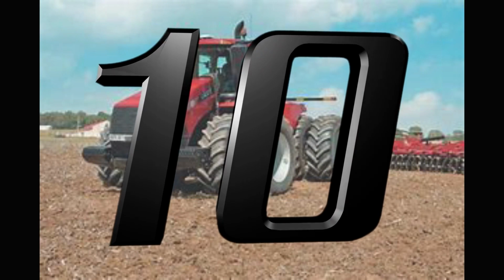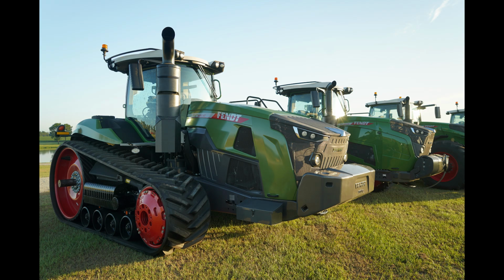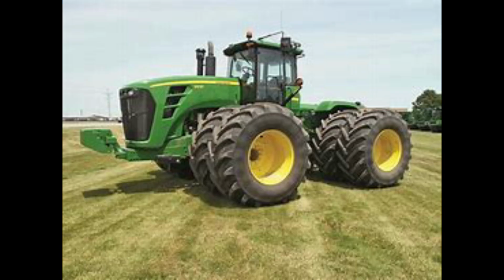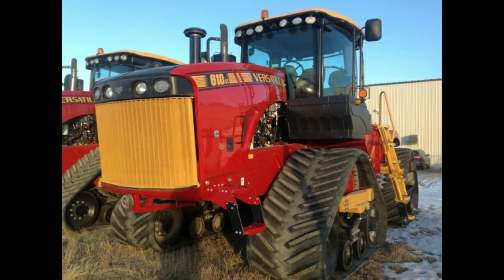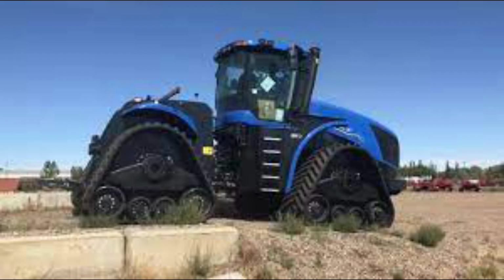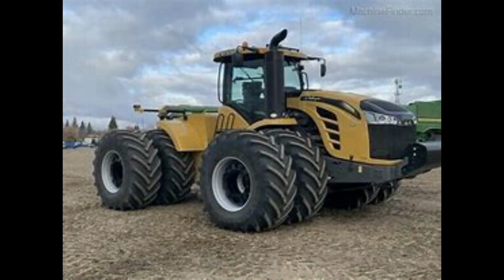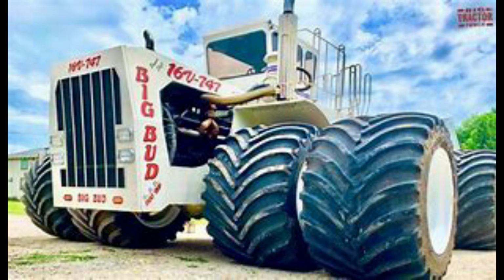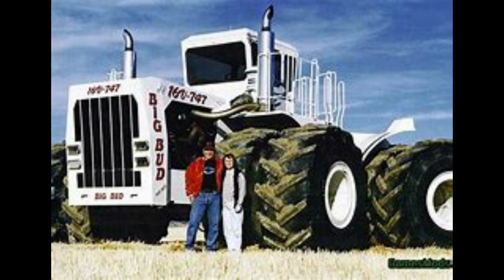10 of the world's biggest tractors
come along with sis as we walk through 10 of the world's biggest tractors